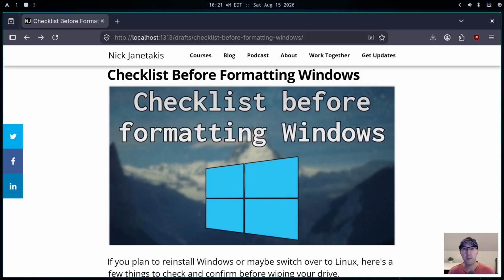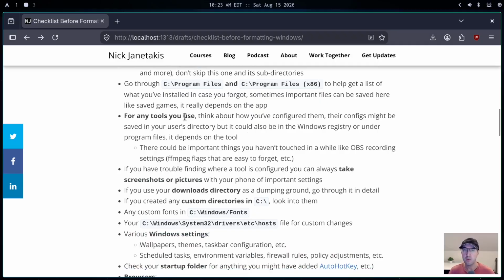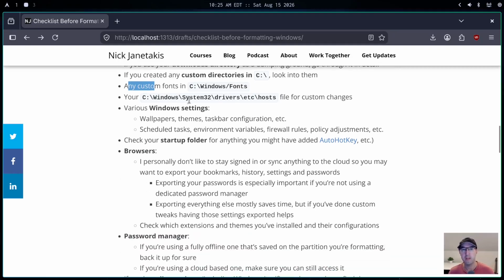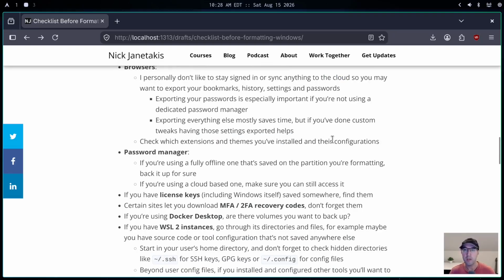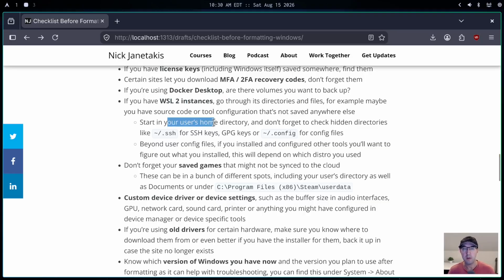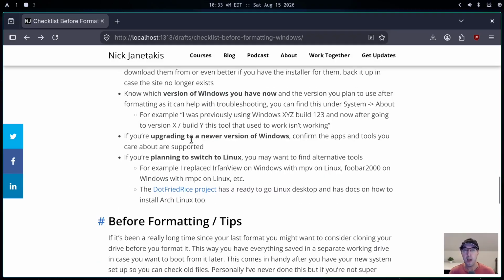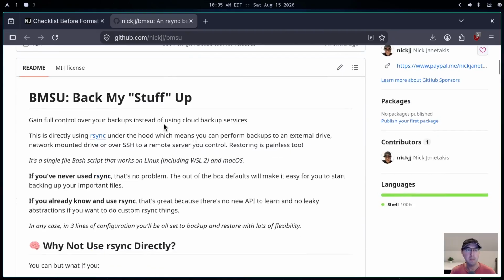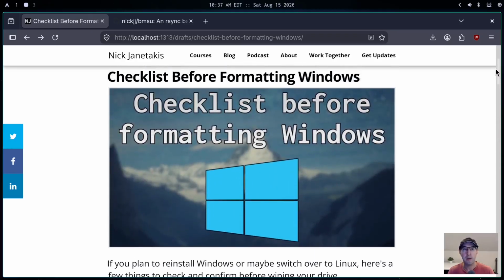Checklist Before Formatting Windows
If you plan to reinstall Windows or maybe switch over to Linux, here's a few things to check and confirm before wiping your drive.

TIMESTAMPS
0:00 -- Intro
0:10 -- The checklist
11:51 -- Tips before formatting